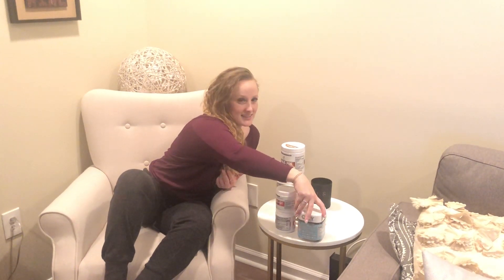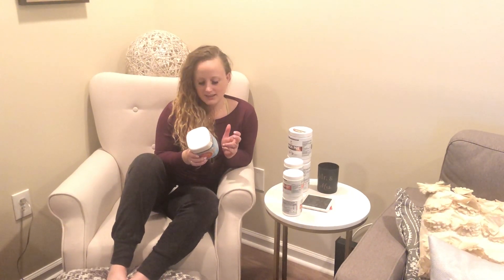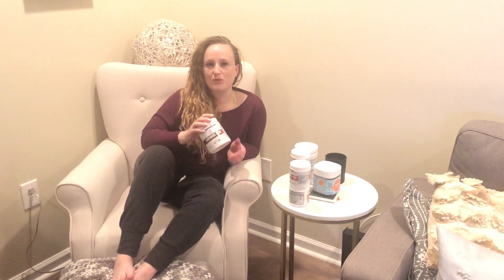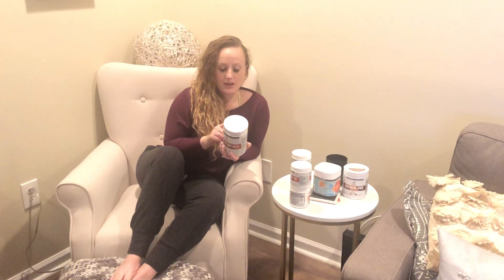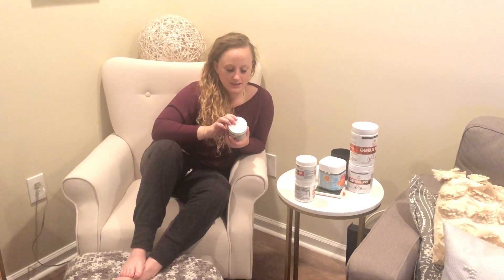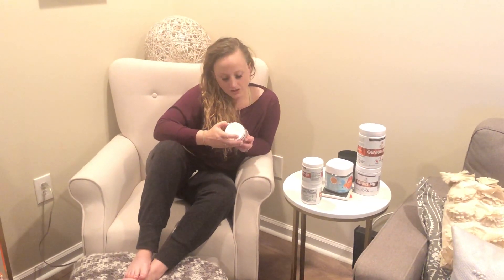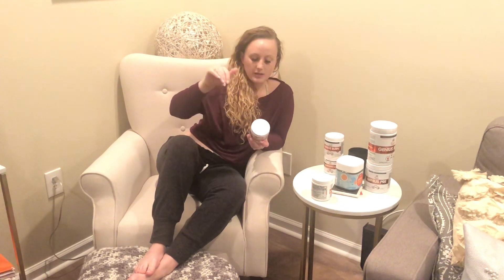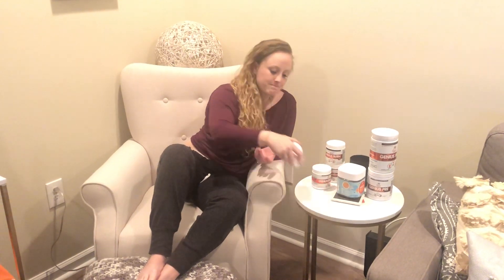Challenge Time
First time taking supplements